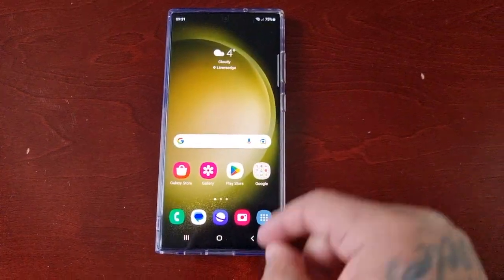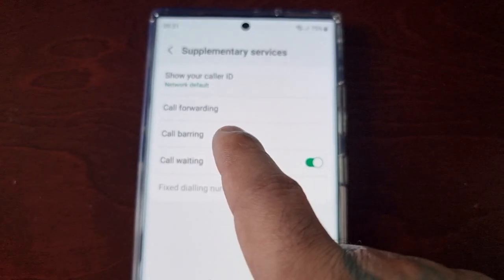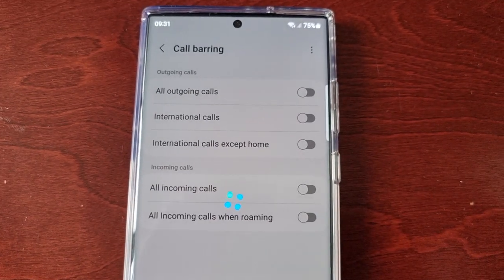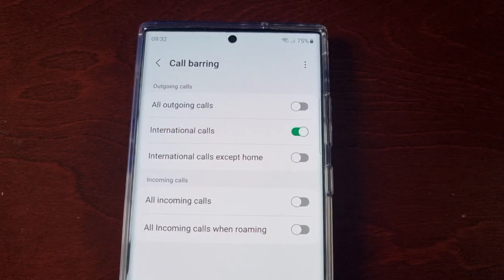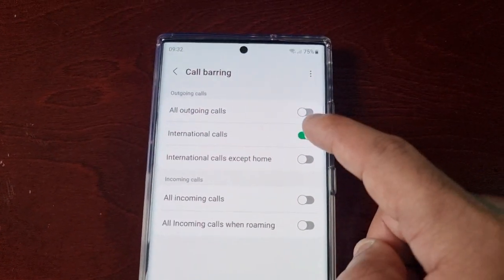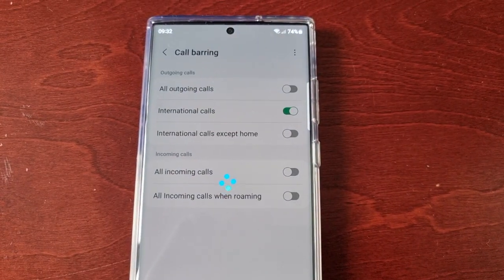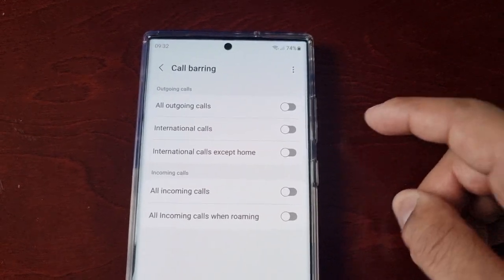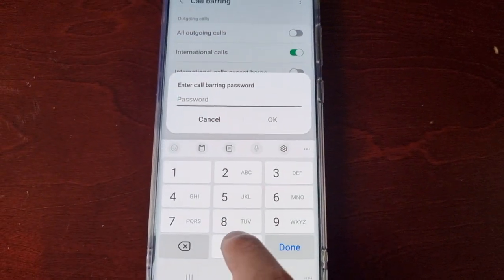Samsung Galaxy S23 Ultra Call Barring How to Block All International Calls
Hey Everyone Android Doctor Back Again in todays video i will be showing you how to block All International calls..